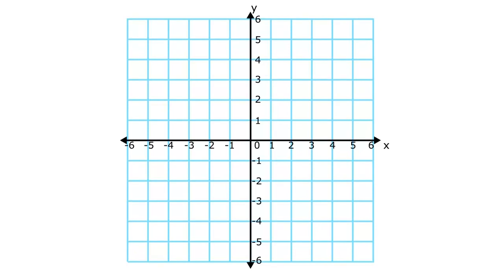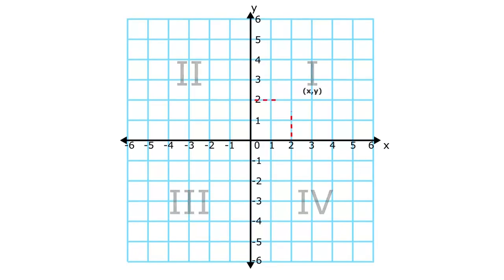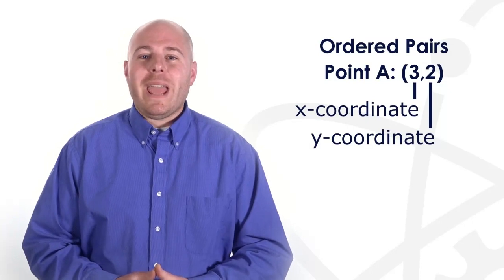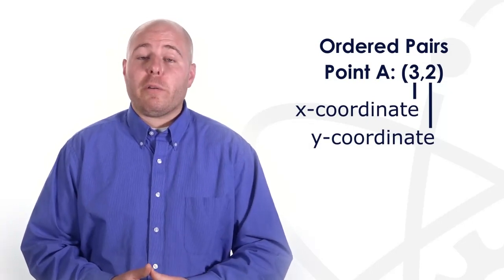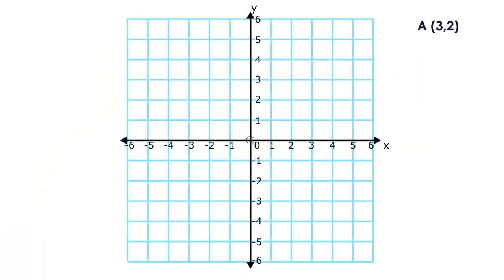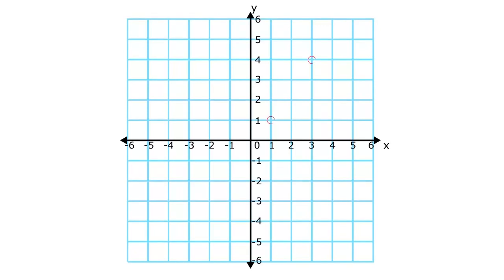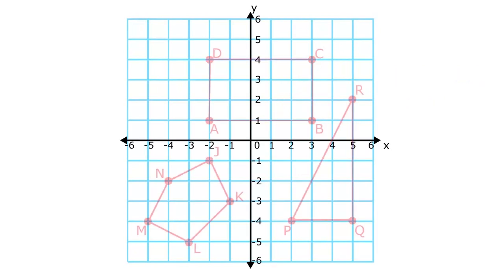The Coordinate System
PLTW Video for the Puzzle Design Challenge in Design & Modeling